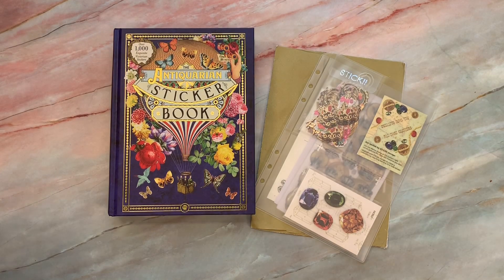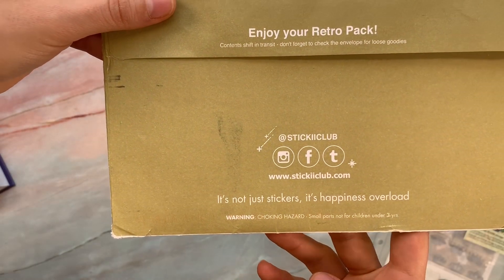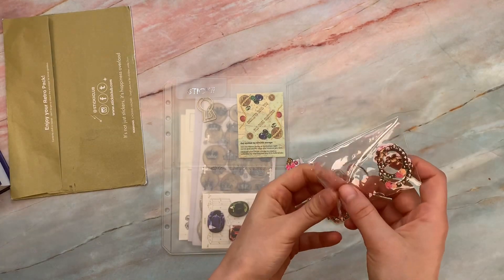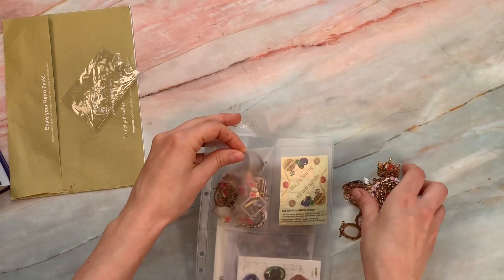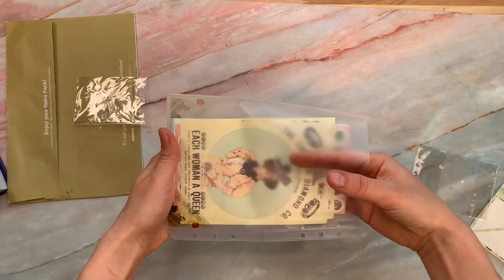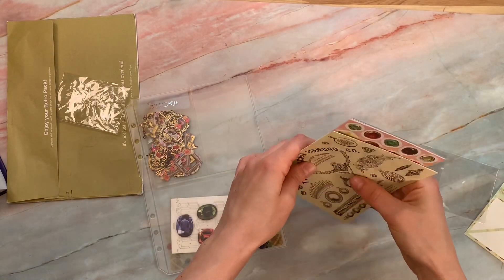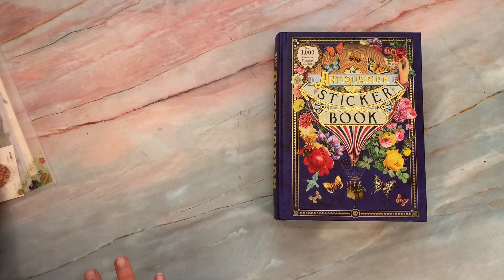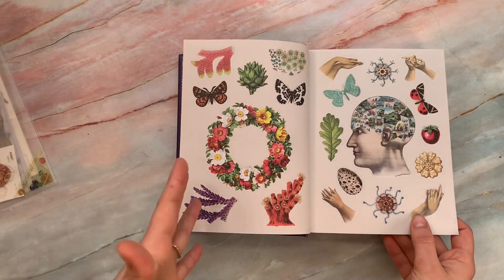Two Resources I Found for Vintage-Style Stickers